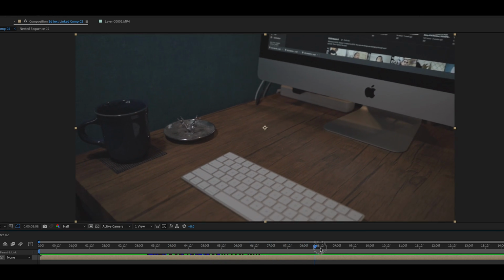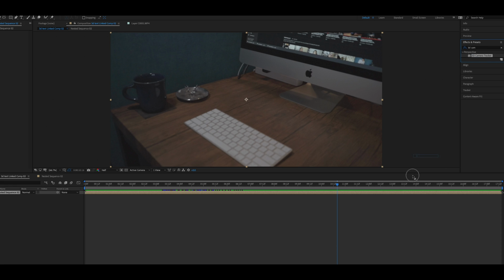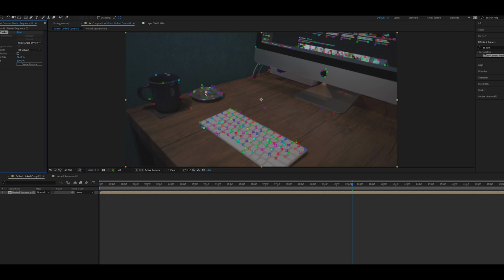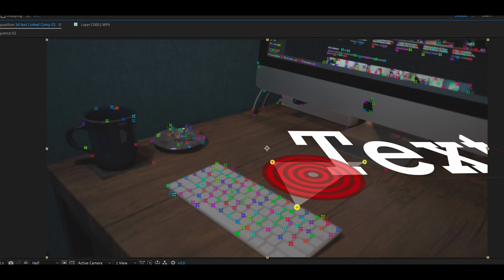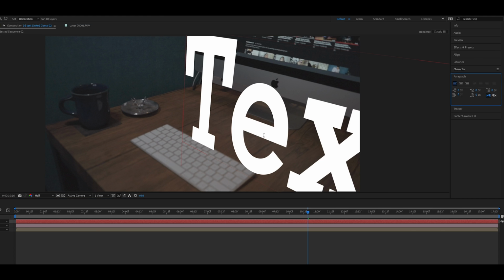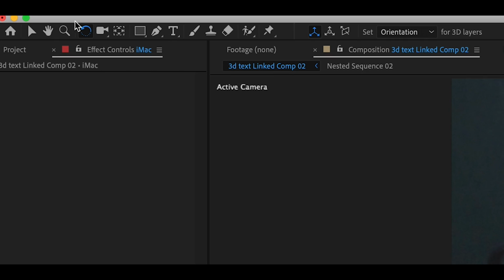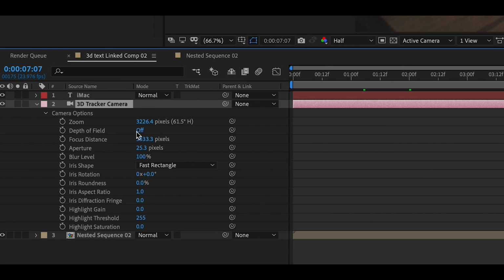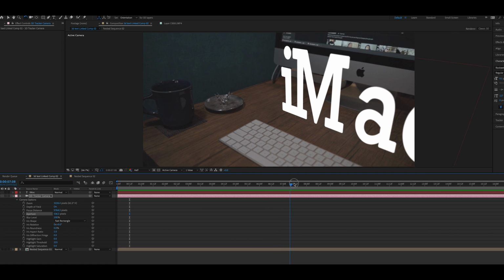SPICE YOUR VIDEO UP!! How to 3D Track Text | After Effects Tutorial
【EDITING TUTORIAL】SPICE YOUR VIDEO UP!! How To 3D Track Text | After Effects Tutorial
In this video, I'm talking about how to create 3D track text in After Effects.

A text in a video is a good way to help your storytelling.
But it gets sometimes boring.
So, here is one idea to spice your video up, 3D track text in After Effects.

MY GEAR
Sony A7III

Aputure AL-MX

MUSIC I USE (Amazing for YouTubers)